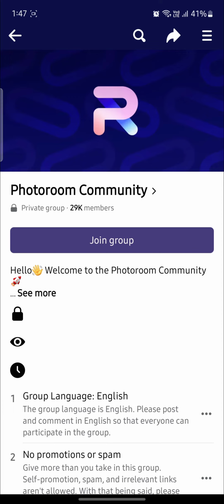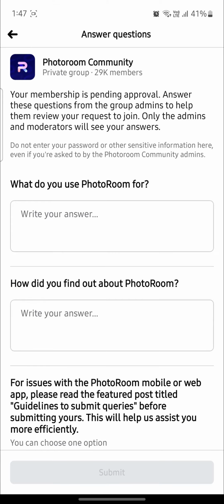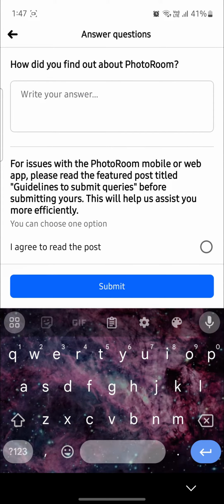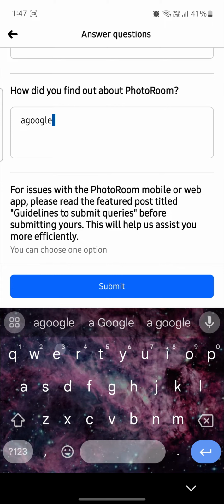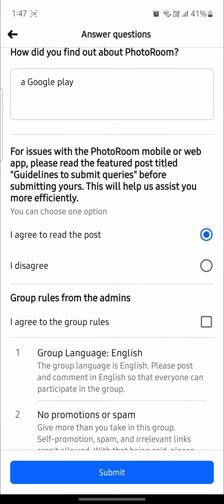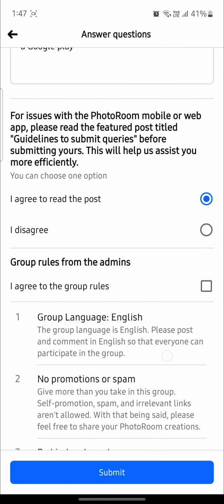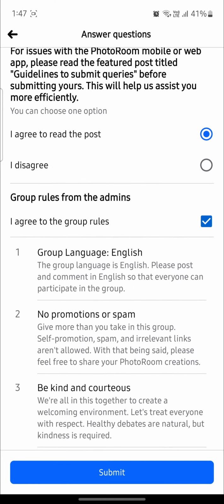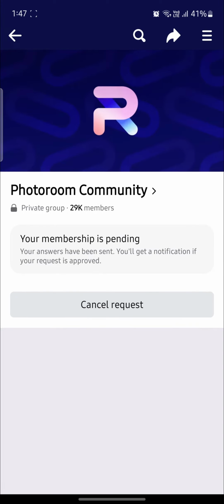How to Join Photoroom Community (2024) | Photoroom Tutorial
Join the vibrant Photoroom community today! This video will show you how to connect with fellow users, share your creations, and gain valuable feedback. Discover the benefits of being part of this creative network. Click play and become part of a community that inspires!